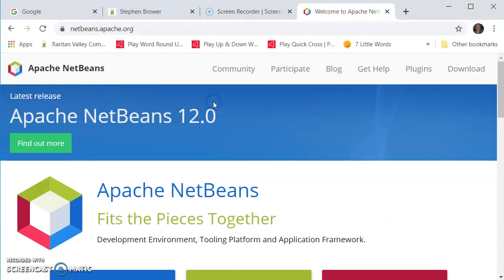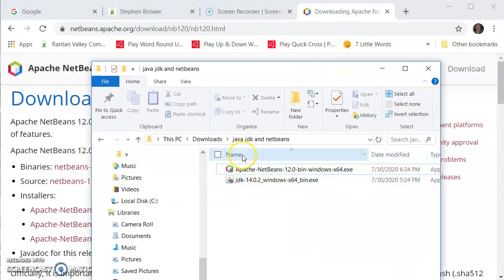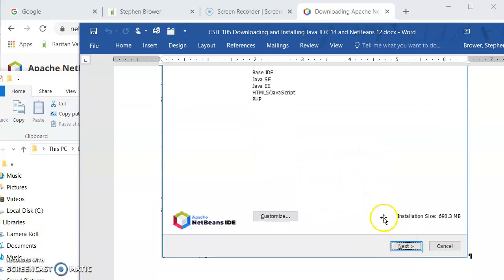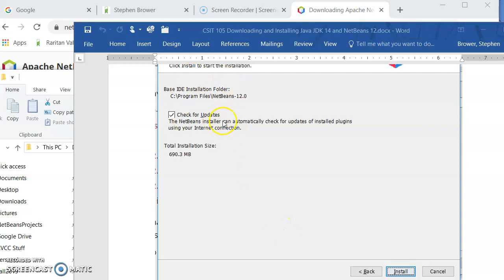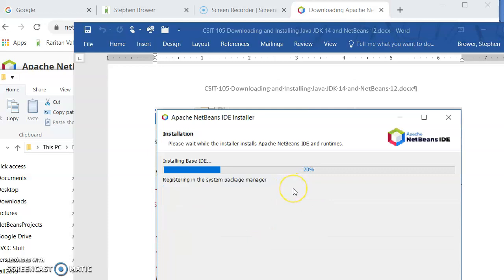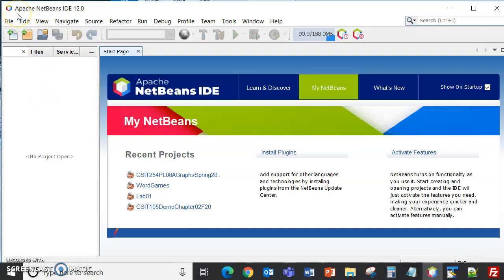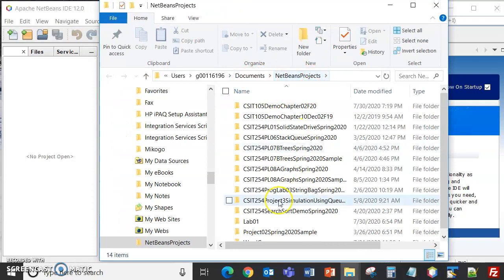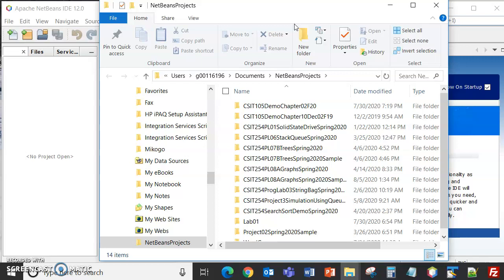CSIT 105 Downloading and Installing NetBeans 12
How to download and install Netbeans 12 for CSIT 105 Foundations of Computer Science at RVCC Fall 2020.  NetBeans